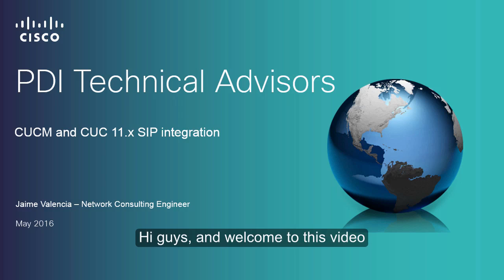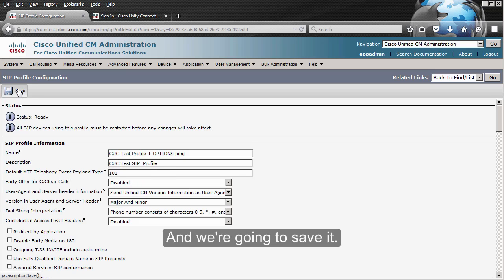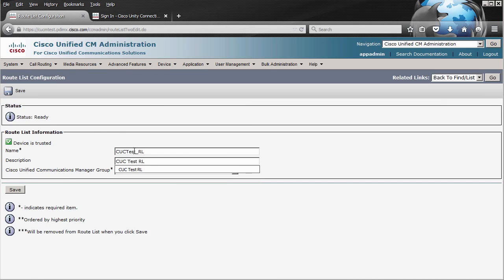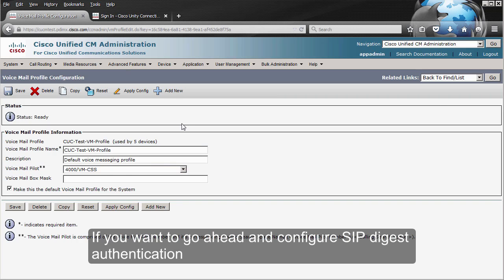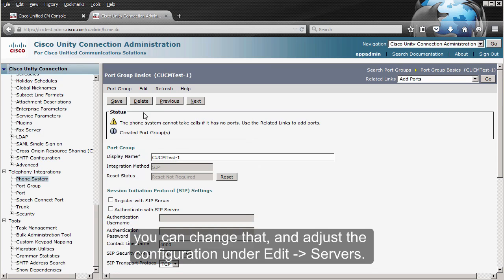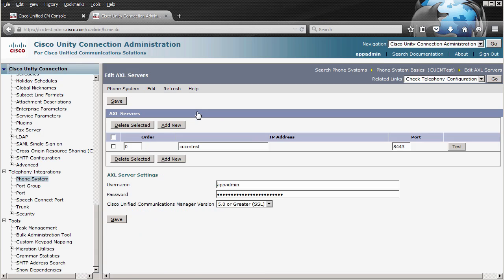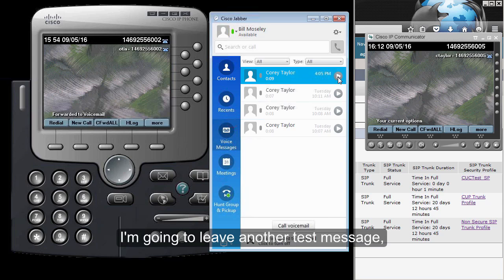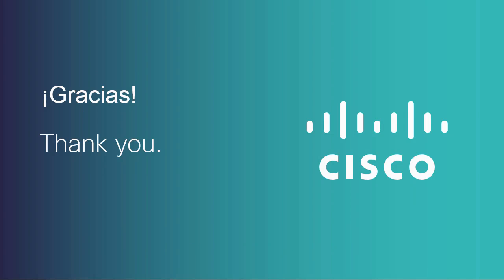How to configure CUCM-CUC SIP integration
In this video, I'll show you how to configure the CUCM-CUC SIP integration using 11.x releases.

The relevant documentation which you should also review, is this:

The integration guides can be found here

The documentation on limits per OVA can be found here

If you require a higher VM port density than what your current OVA has, you will need to either DRS or use COBRAS to get the info into a new install.

Remember the video is meant to provide visual guidance and tips, but you should be reviewing the documentation as well, as all this is based off from it.

Also, please notice that the steps to create the UC services required for Jabber are covered in my previous video:
How to configure CUCM-CUC SCCP integration

If you still have doubts about the procedure, if you meet the entitlement, you can reach us, the PDI Technical Advisors team,

In the above page, you can find our entitlement requirements, working hours, and how to open a case.

I also encourage you to review my FAQ before opening a case, I cover a lot of products in it: